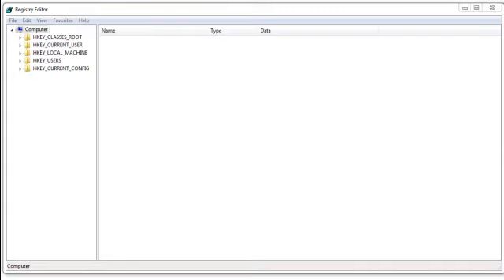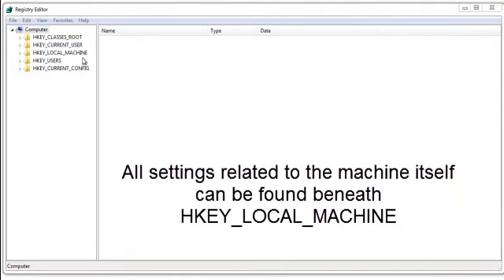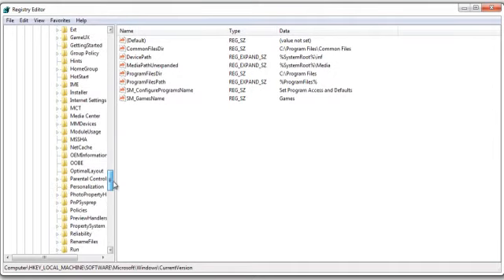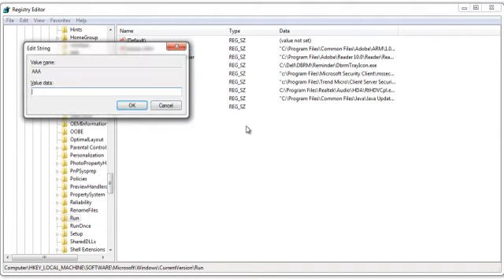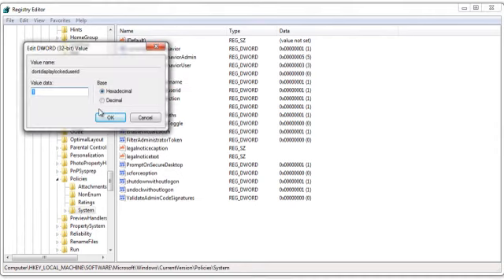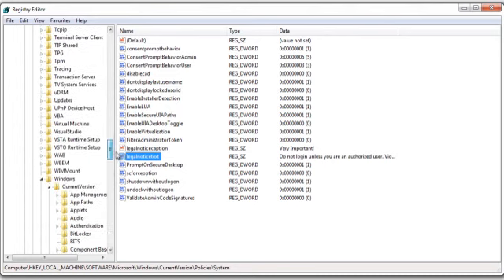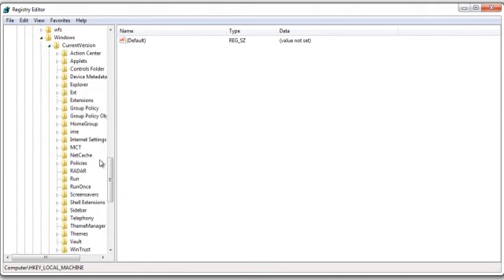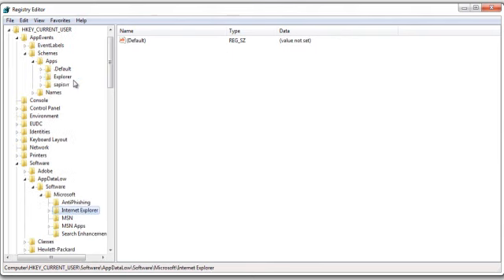Registry Editing 101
Registry editing, and the use of Regedit, is required for the latest Security+ and A+ certification exams from CompTIA. This video, excerpted from the CompTIA Security+ Deluxe Study Guide by Emmett Dulaney (ISBN: 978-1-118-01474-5), covers the basics of editing the Windows Registry.